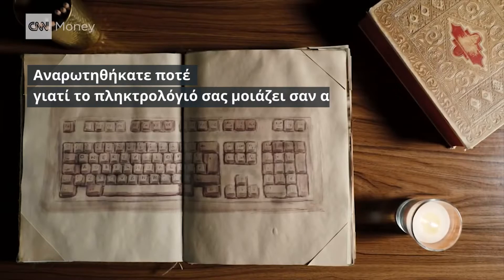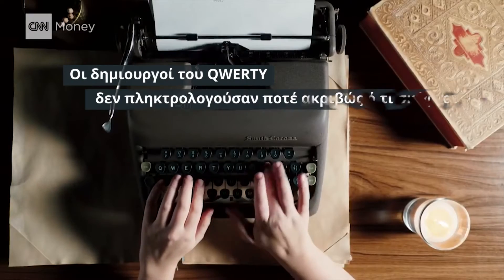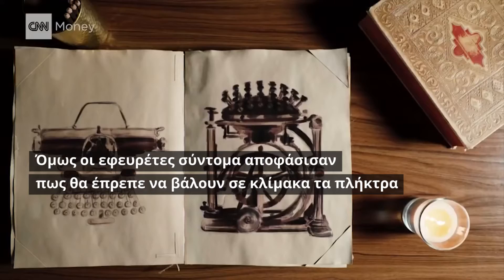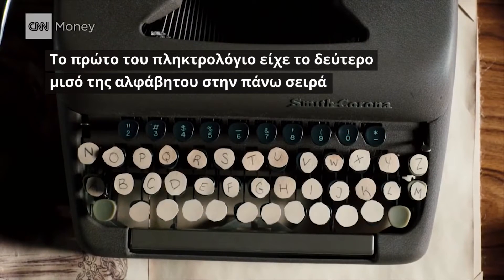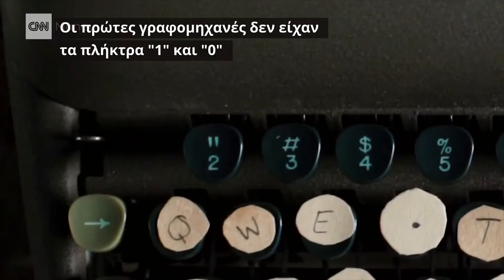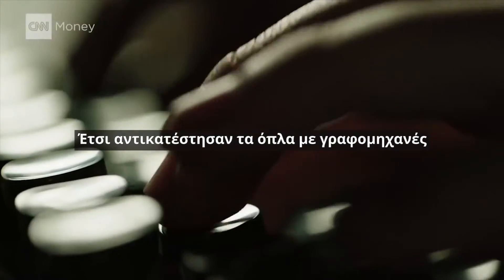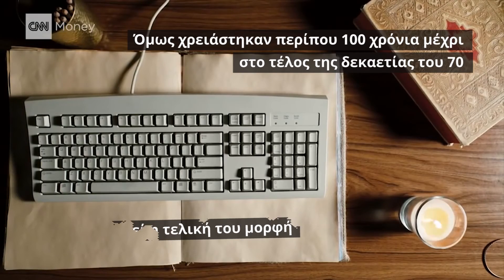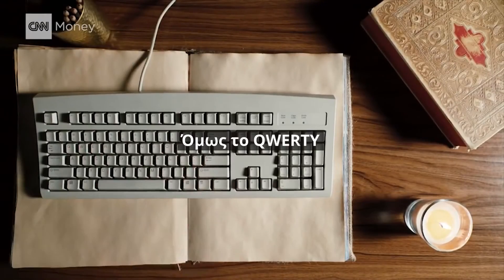H ιστορία πίσω από το QWERTY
Για όσους αναρωτιούνταν γιατί η διάταξη των χαρακτήρων του πληκτρολογίου είναι αυτή που όλοι ξέρουμε, η ιστορία του περίφημου QWERTY δίνει τις απαραίτητες απαντήσεις.